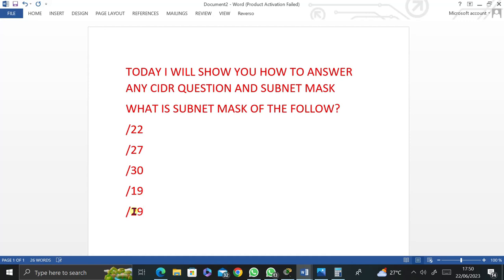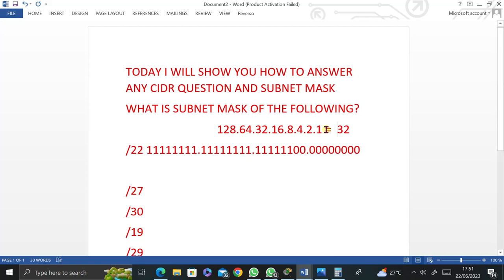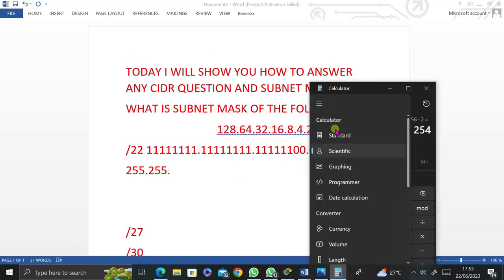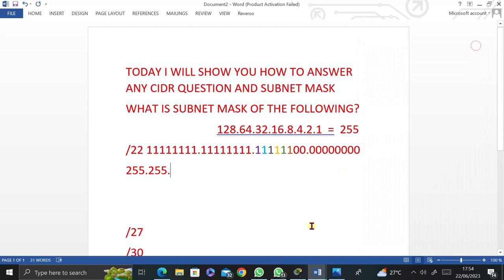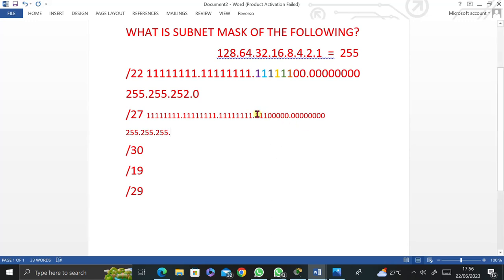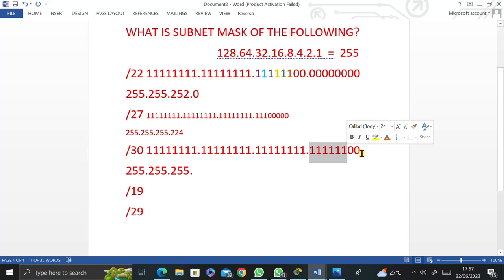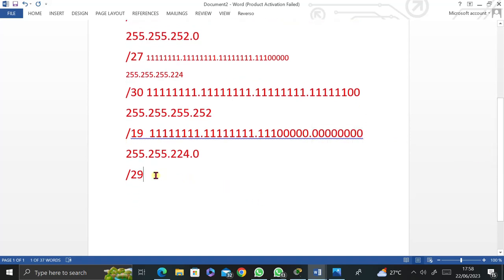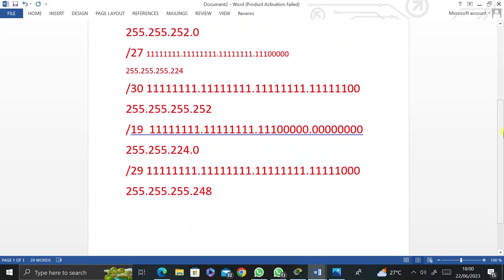CIDR SLASH MADE EASY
This video will help  you understand how to answer slash (CIDR) question in computer networking.